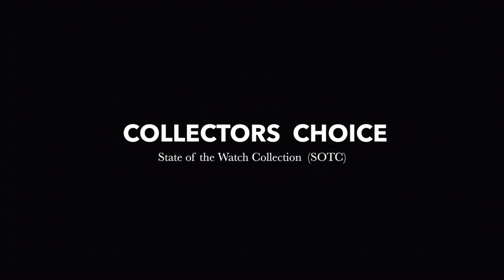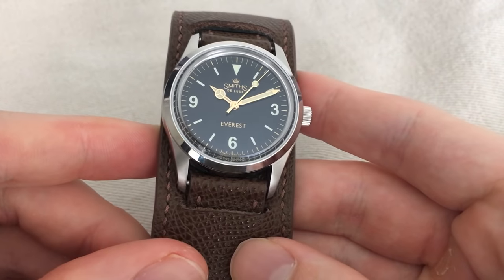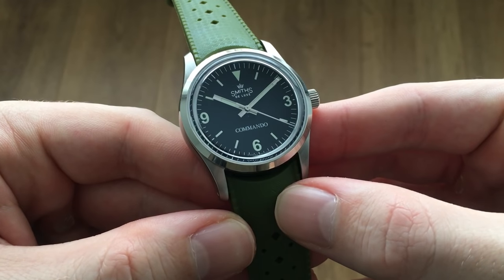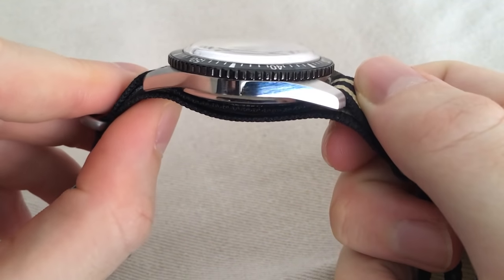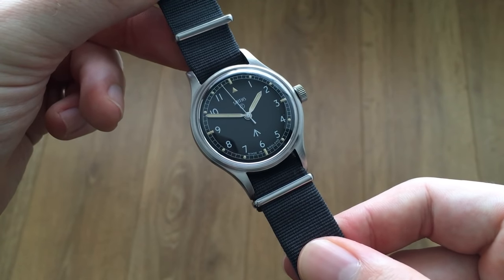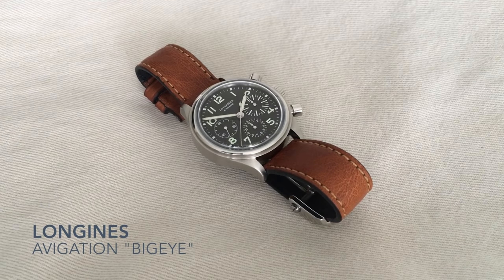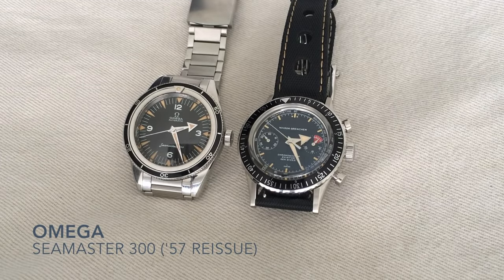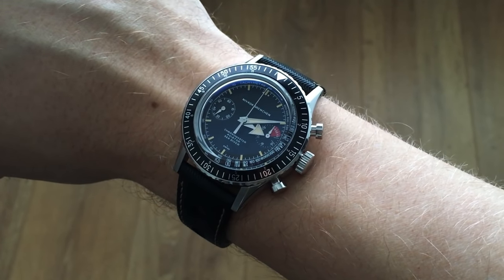State of the Watch Collection SOTC (Omega, Longines, Seiko, Oris)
The State of my Watch Collection looking at the watches I wear in rotation every week. Watches ranging from 35mm - 41mm, using different combinations of straps and colours. They all share a similar style of favouring arabic numerals on their dials but also represent the different eras when they were made / inspired.